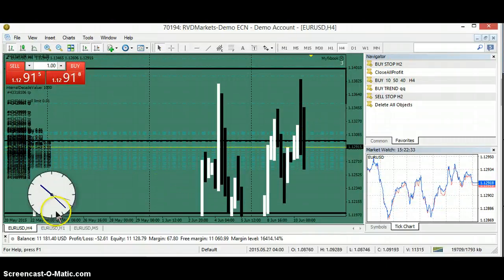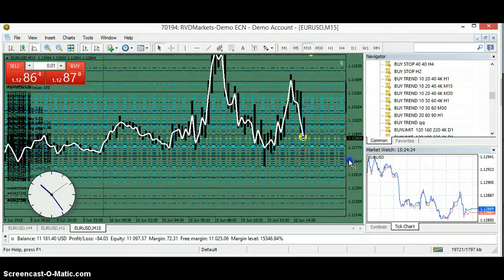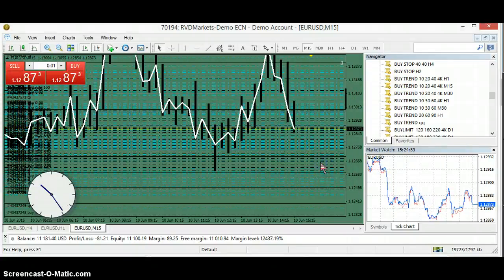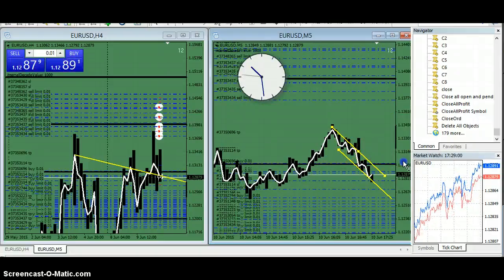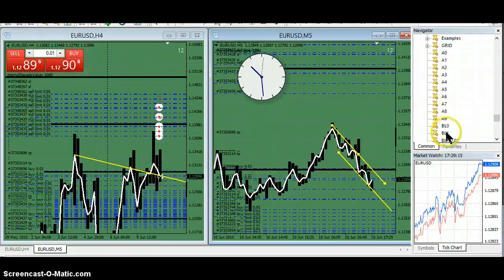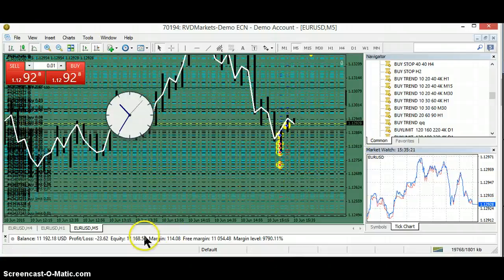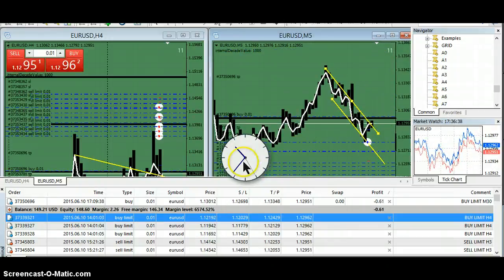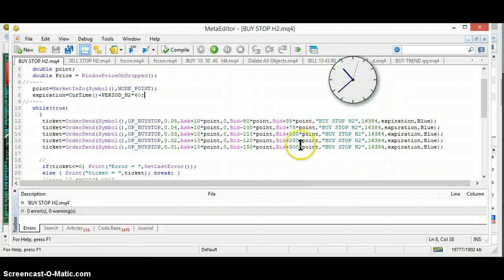EUR/USD June 10, 2015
MT4 Demo